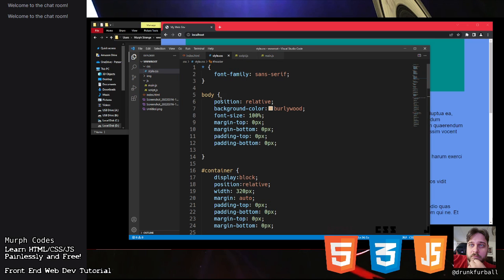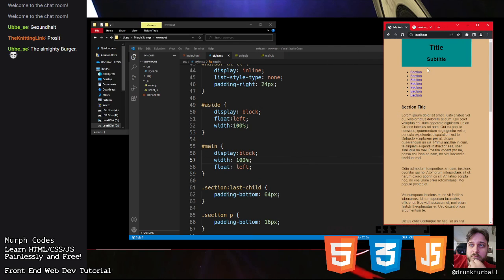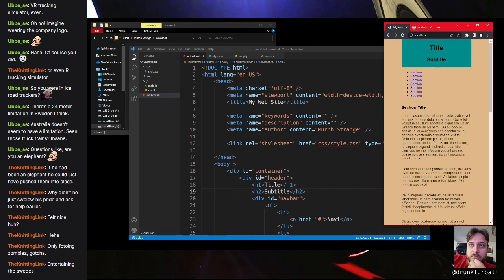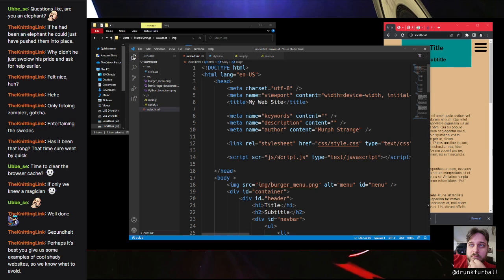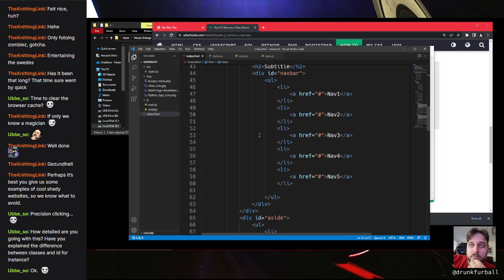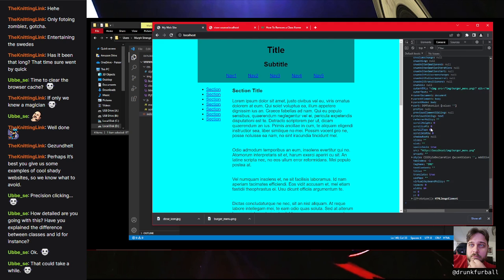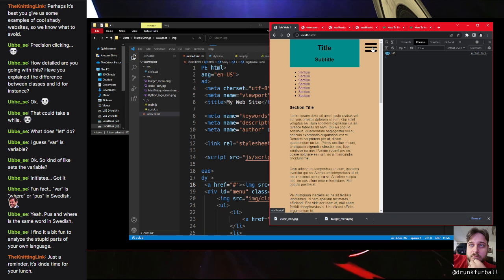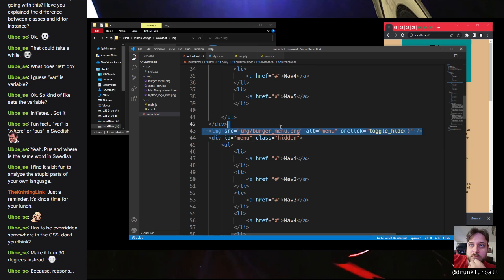Murph Codes Front End Web Development - Let's Get Scipty!